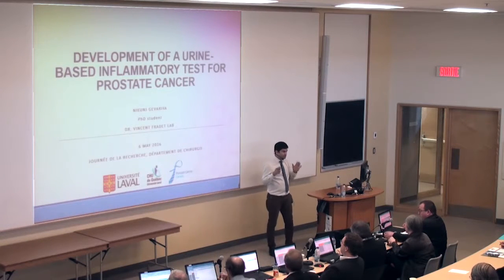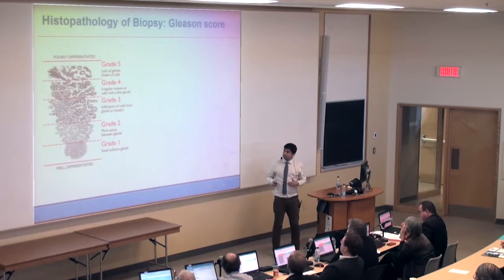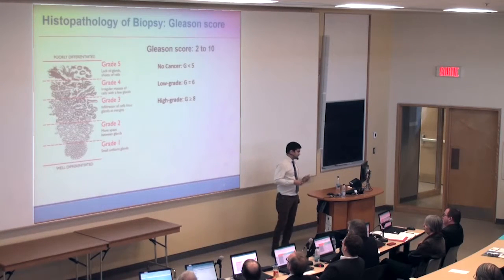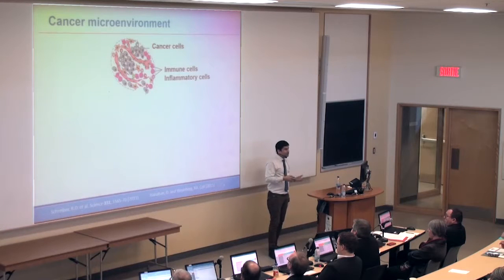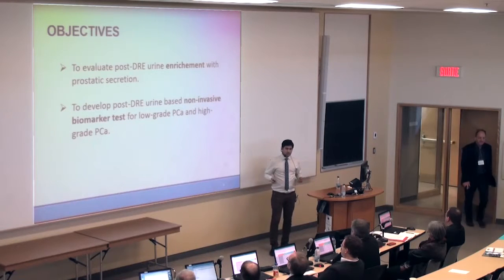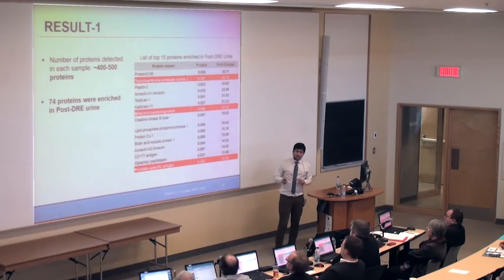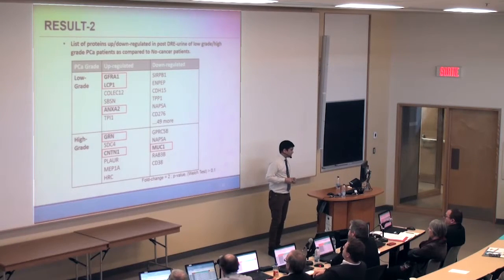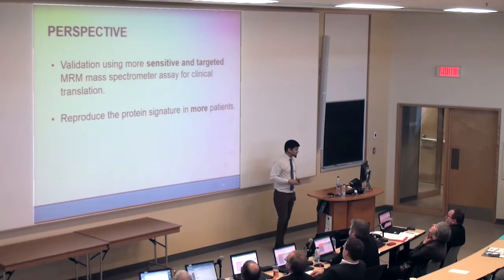Presentaion of my Research Project: Nikunj Gevariya